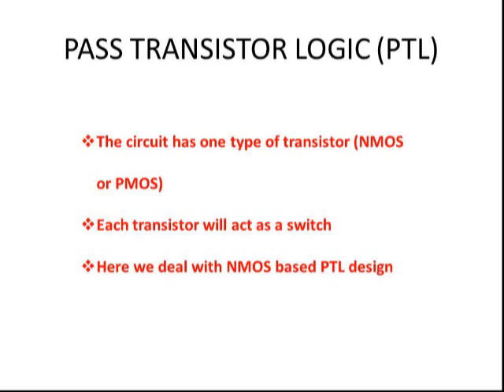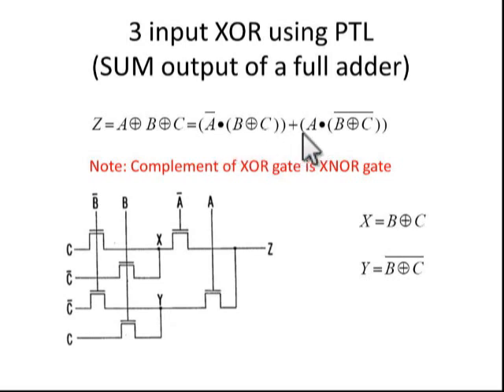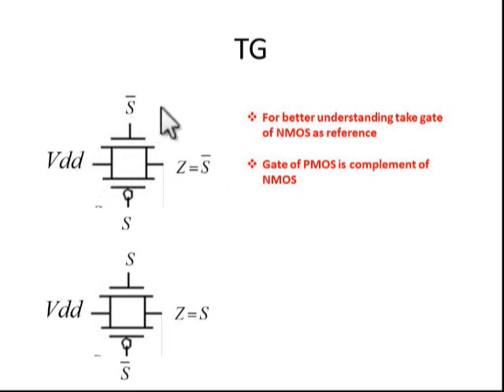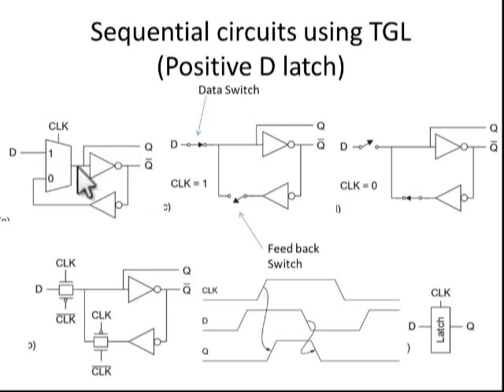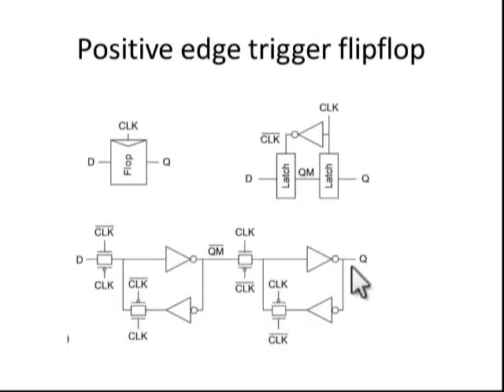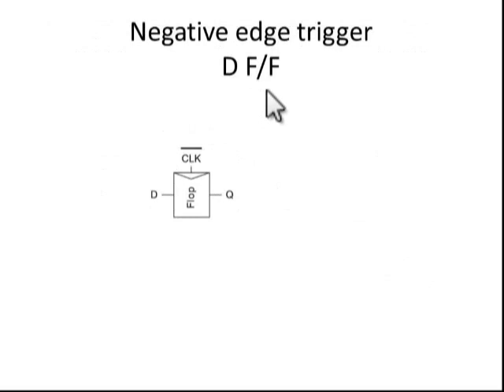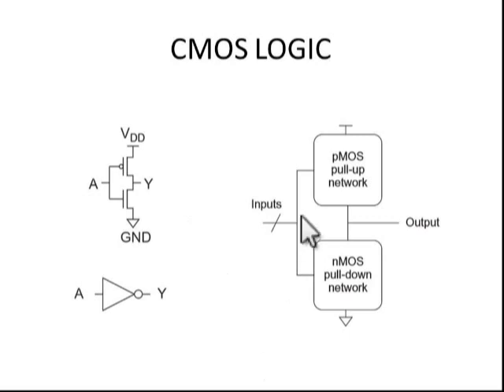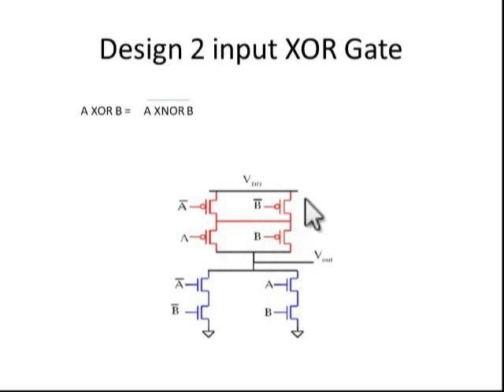Pass transistor logic, Transmission gate logic and CMOS logic